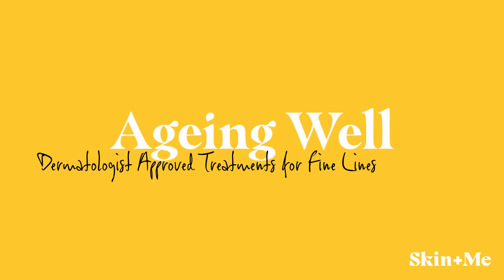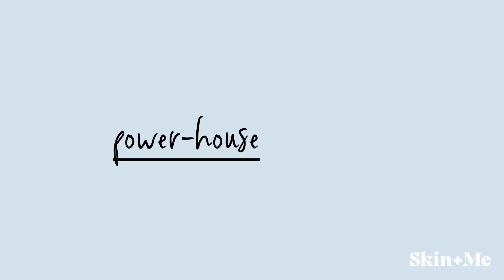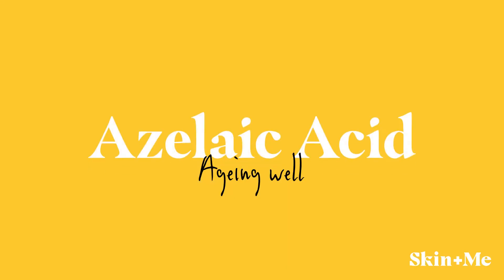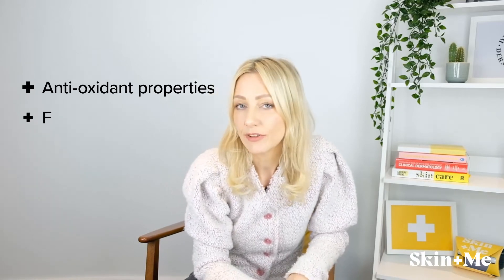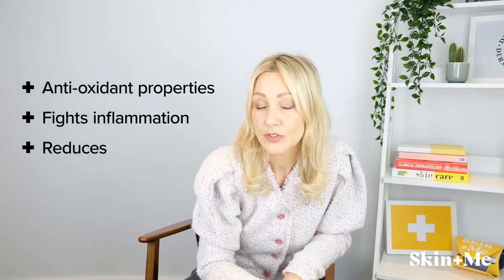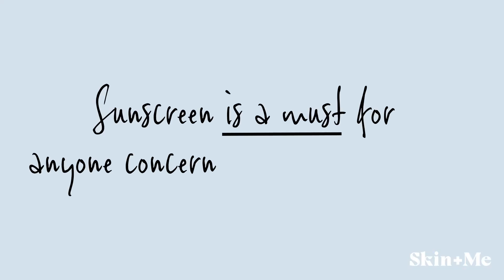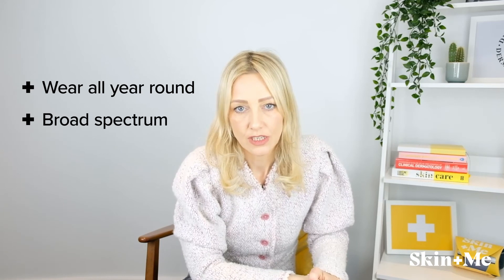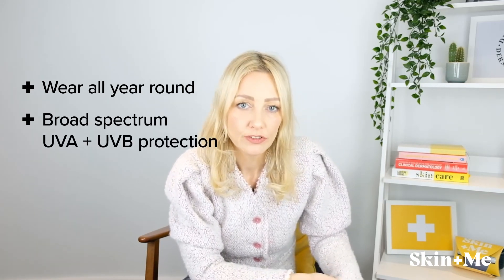Managing Skin Ageing: The Best Treatments for Fine Lines and Wrinkles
It’s a natural thing for our skin to age as we grow older, but if you're wondering how to age well, we’re here to help.

Consultant Dermatologist at Skin + Me, Dr Malvina Cunningham explains the difference between retinol and retinoids, and how gold standard active ingredients can help slow the signs of ageing: fine lines and wrinkles, pigmentation, uneven skin texture and more visible pores.

Remember, sunscreen is THE all-important step for ageing well. A good SPF 50 protects your skin from sun damage, UVA and UVB rays and unwanted pigmentation, so don’t forget it!